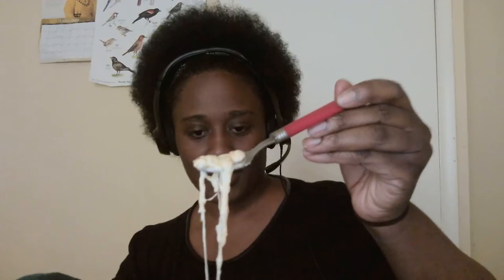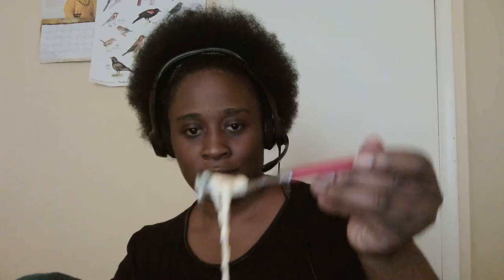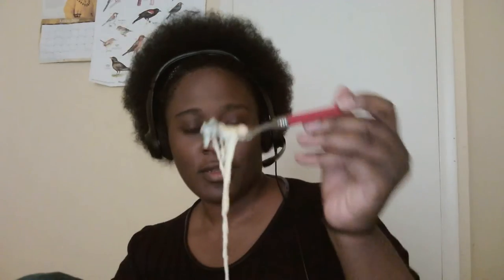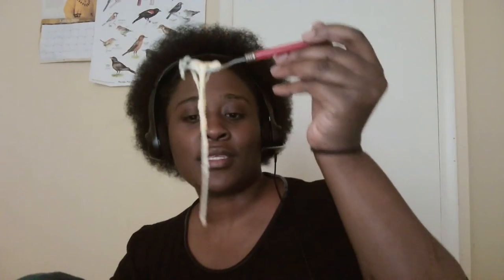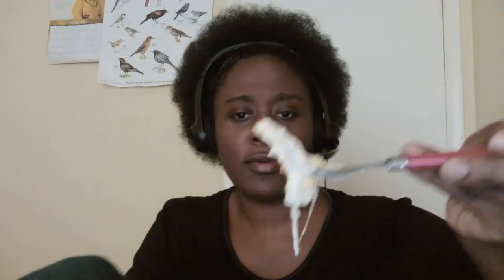my first mukbang creamy chicken alfredo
hi, my name is terrica. this is my channel. i have a beautiful daughter that appears on this channel. my kid can read so please try to keep comments under content that includes her nice, constructive and positive. also please understand i do my mukbangs and asmr differently. i often do mukbangs with my kid and she plays a lot while doing them. you may not always see all the food we have but we do try to interact with our audience. we are open to positive feedback but don't expect me to do anything on this channel just like everyone else does theirs. i am always working to improve and i am very excited and happy to do them as well as the other things on this channel. i am doing postings, uploading, graphics and other things alone and i also have other responsibilities as this is something we do for fun. so please try to bear with me on that.  we have seen interest in this channel since we started posting, so we will continue to try to provide with content that we hope you will like. please don't take us extremely seriously(we don't often take ourselves that way) but we hope you do enjoy watching. dont forget to like and subscribe for more to come!! :) please note i am also active on some other sites. here are a few links to external accounts specifically for this channel. yes i have other accounts but they are not related to this channel.

who we are: variety channel features many things mostly eating ranting,reactions, storytelling and spending time with the kid. this is for fun.

some of what we do is further defined here:
 ASMR
***This is an ASMR video. To ensure all tingles please wear headphone. If you do not enjoy EATING SOUNDS and light whispers PLEASE DO NOT WATCH IT. Eating, chewing, gulping, moaning , burping, sounds etc...are done very loudly for video purposes. 🔊🔉🔈 If you want real sound, Turn up the speaker or earphone two or three steps. If you're going to watch ASMR for tingle or sleep, It would be appropriate if you could turn down the earphone two or three steps. 🔊🔉🔈 생생한 소리를 원하시는 분이라면 이어폰이나 스피커 볼륨을 2~3단계 올려주세요. 팅클을 원하시거나 혹은 수면용 ASMR을 원하신다면 반대로 볼륨을 2~3단계 낮춰주시면 도움이 되실거에요.THANK YOU.***

 (Autonomous Sensory Meridian Response) is a euphoric experience identified by a static-like or tingling sensation on the skin that typically begins on the scalp and moves down the back of the neck and upper spine. It has been compared with auditory-tactile synesthesia.  It Is said that asmr techniques work for people with sensory disabilities, autism, aspergers, anxiety and other related issues. Asmr is used for relaxation purposes.  Listening to whisper voice, quiet sounds  and eating sounds are some examples that trigger ASMR. Other examples are listening to zippers, scratching, tapping, scraping and rubbing sounds.  Everyone has different ASMR triggers. I hope you find one that can help you to relax.  Thanks 

Mukbang (or muk-bang) is an online audiovisual broadcast in which a host eats large quantities of food while interacting with their audience. Usually done through an internet webcast (such streaming platforms include Afreeca), mukbang became popular in South Korea in the 2010s.
Dinner and song Audiovisual uses music and has eating sounds. helps a person relax.
rants and raves
commentary
response/reaction videos

정말 자알 먹는다 ㅋㅋㅋ I really like it
(DONT FORGET TO WEAR YOUR HEADPHONE for asmr ;))